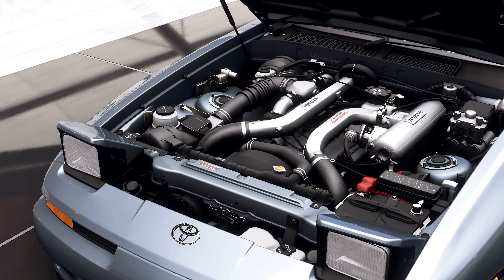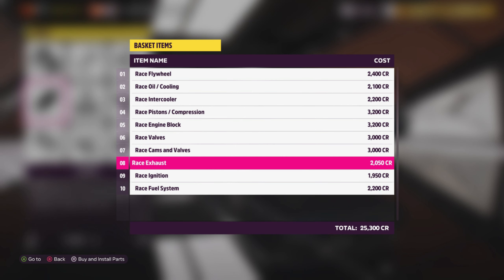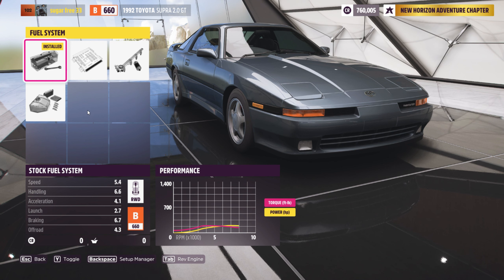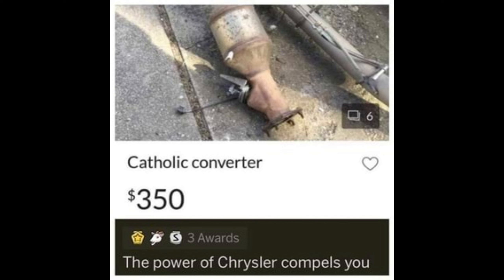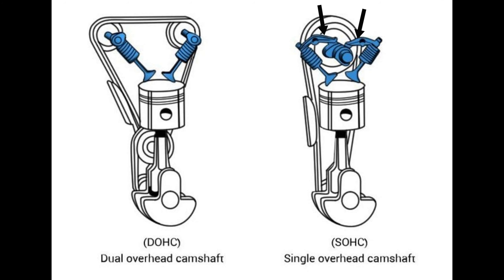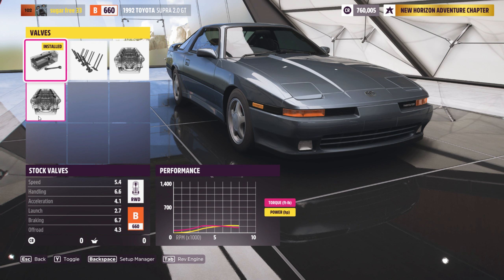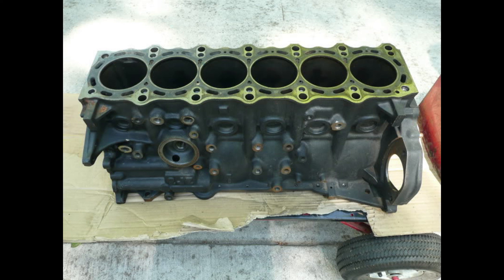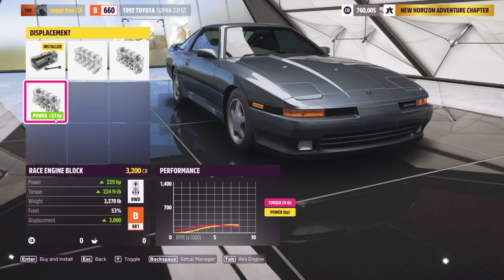How To Tune Your Car: Engine Components and Power Adders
How To Tune Your Car is back again! In this episode, I break down all the in-game power upgrades and how they work. After that, I'll install them all on the Supra, and run the uphill and downhill, as well as the Horizon Mexico Circuit for the benchmark.

Below are the various chapters for easier navigation.

0:00 Intro
0:45 Overview of Modifications
3:35 Intake
4:49 Fuel
6:38 Ignition
8:19 Exhaust
11:00 Camshaft
12:06 Valves
12:40 Turbo
17:38 Intercooler
18:54 Engine Block
20:00 Pistons
21:20 Oil and Cooling
23:14 Flywheel
26:20 Uncut Uphill Run
31:17 Uncut Downhill Run
36:16 HMC Time Trial
40:35 Outro